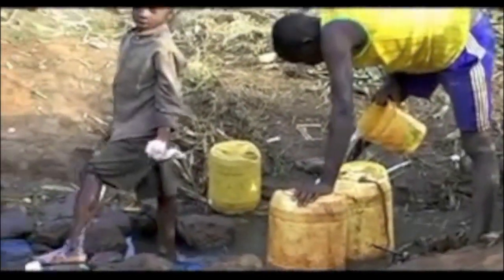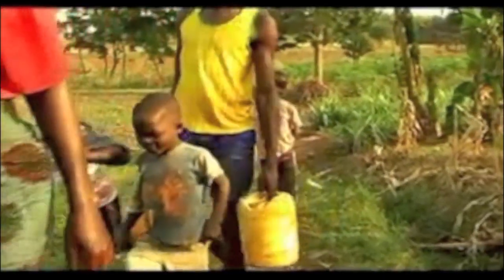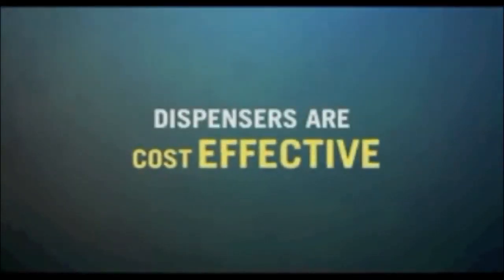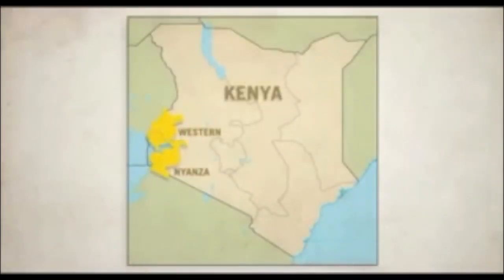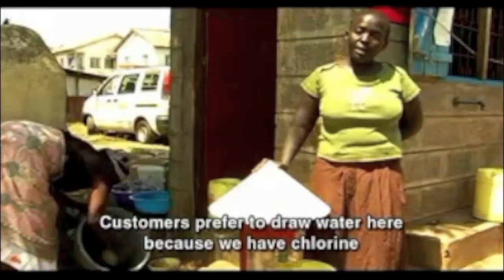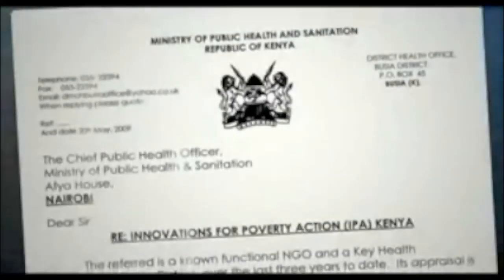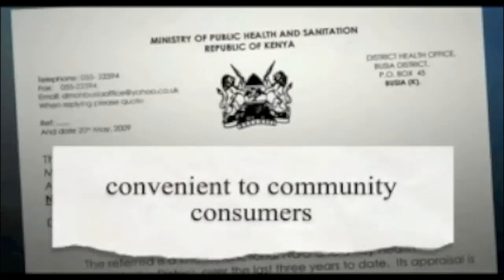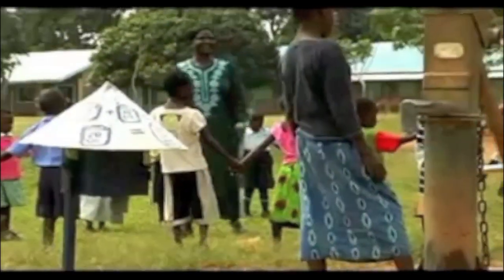Safe Water Program - Dispensers for Safe Water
* Across the world, 3 billion people lack convenient, affordable options to provide safe drinking water for their families. * We need an immediate solution to the problem of unsafe water while steps are being made to provide piped and disinfected water to the billions who lack it. *Chlorine Dispensers installed at community water sources are a simple new technology that has achieved break‐through take‐up rates in Western Kenya. *Chlorine dispensers deliver a dose of chlorine that kills the pathogens that lead to diarrhea and provides residual protection for up to 24 hours. *High take‐up rates, low costs, and ease of maintenance all suggest a high potential to scale chlorine dispensers globally.